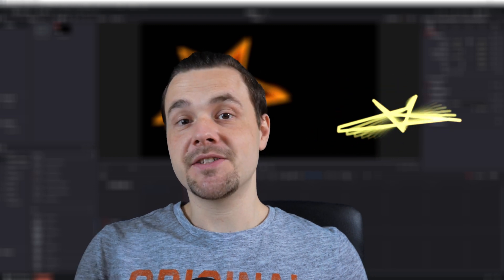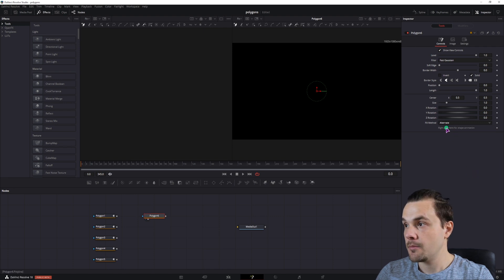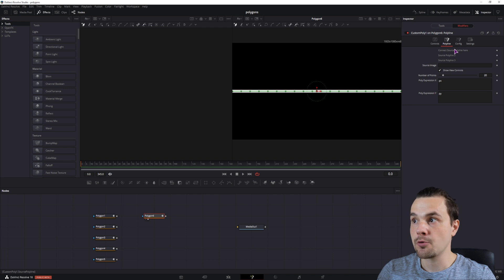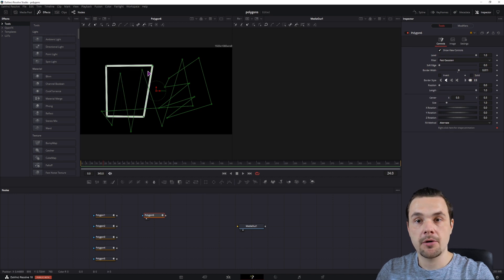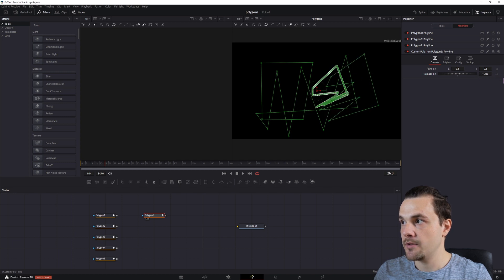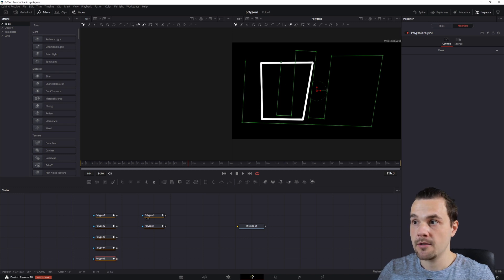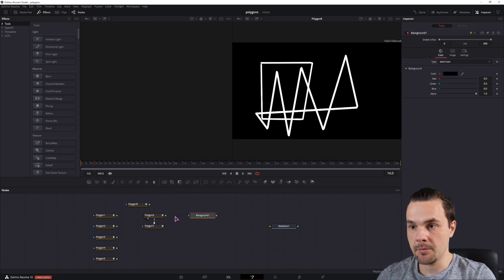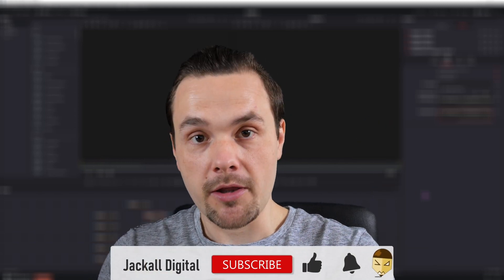DaVinci Resolve 18 Custom Polygon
In this video I show you the new custom polygon option that you can use for animation in DaVinci Resolve 18. You can animate between 3 different polygons using a custom polygon option or you can nest a custom poly multiple times, however in that case it can get pretty confusing, so I suggest you use a couple of polygon nodes that you turn into custom polygons.

One thing that you could do with this is to animate the polygons to music beat, by using the audio plugin. Something similar to what I did with the visualiser

You can copy the expressions and get a bit more detailed explanation in my blog post

SHARING
COMMENTING

Timestamps
0:00 Intro
0:10 Make a fusion composition
0:27 Make the polygon animation
7:10 Animate between 3 polygons
11:17 Use multiple custom polygons for seamless shape animation
12:47 overlapping polygon fix
13:23 Tutorial result
13:34 Extra fluff you can add
13:42 Go to my website to copy the expressions
13:50 Outro & Subscribe